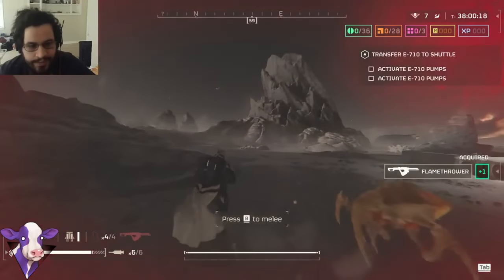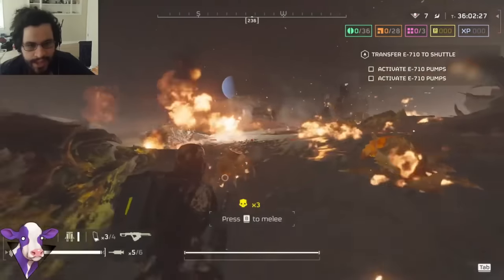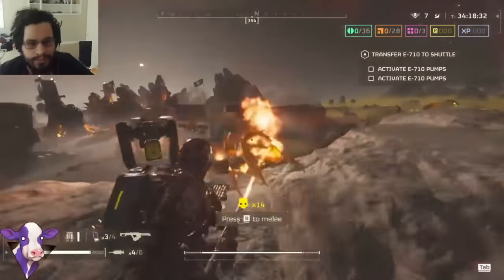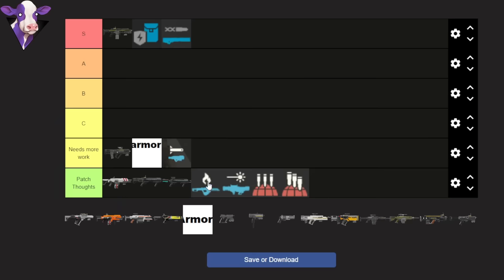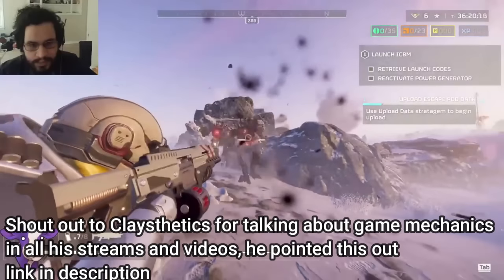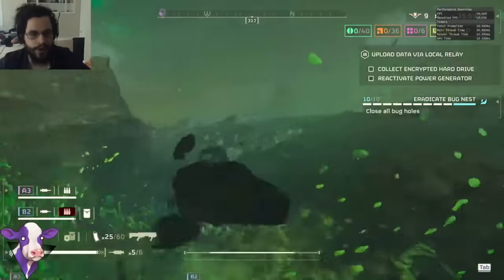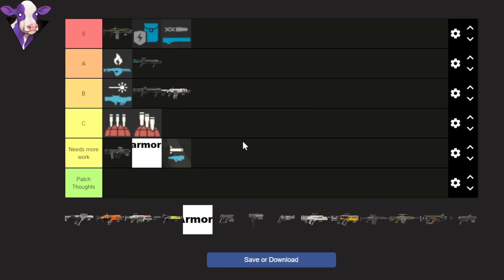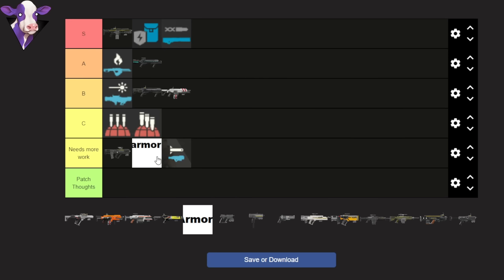Is the Breaker Bad Now? New Patch Notes Tierlist + Buff/Nerf Thoughts Helldivers 2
Here are all my thoughts on the buffs and nerfs to different meta weapons including the breaker, shield regenerator pack, and the railgun. As well as buffs to weapons like the flamethrower, laser canon, and spray and pray.

Timestamps
00:00 Thoughts on nerfs in patch 1
4:50 Breaker, Railgun
5:38 Shield Generator Backpack
6:15 Flamethrower
7:41 Breaker Spray and Pray
8:38 Punisher and Slugger
9:30 Laser Cannon
11:37 120 and 380 Barrages
12:32 Need More Work
13:01 Heave vs Light Armor
14:20 Spear